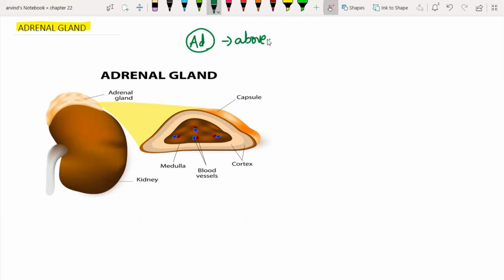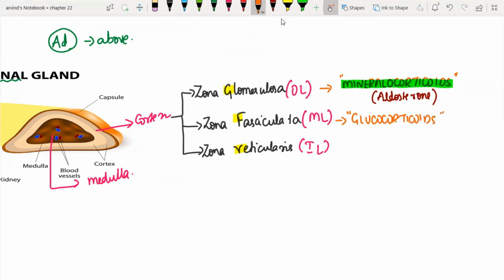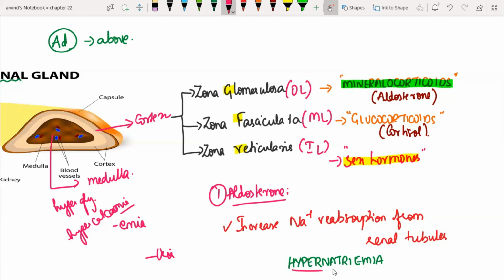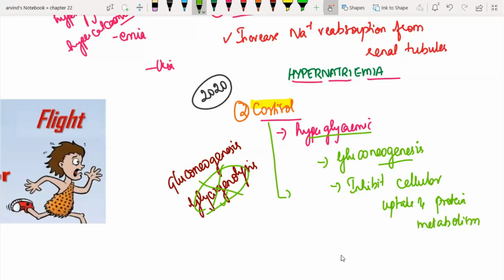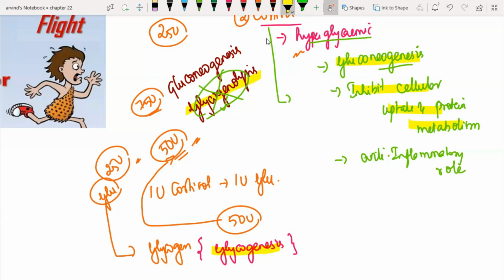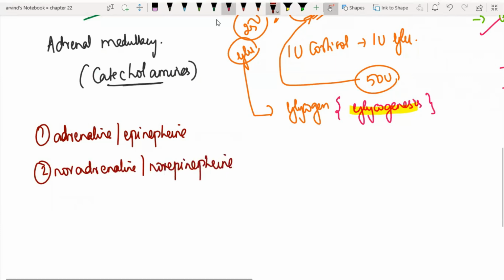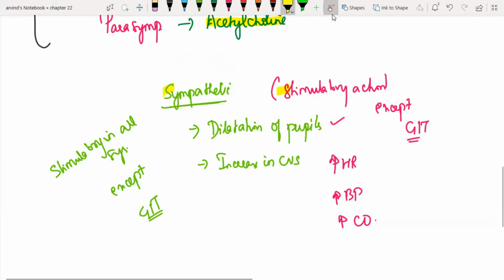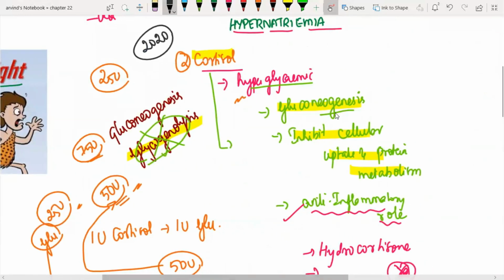NEET Biology Class 11 Chapter 22 Adrenal Gland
Sign up for Unacademy Champions League (UCL):
Use the code: justgetmbbs to avail FREE classes and practice tests

NEET Essentials
Class 11 Biology
Chapter 22 Chemical Control and Coordination
Adrenal Gland